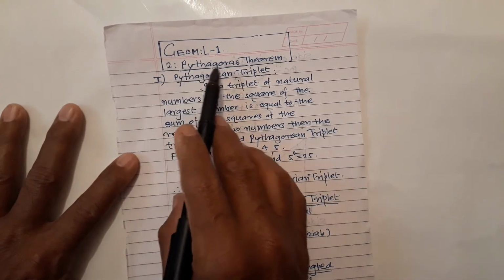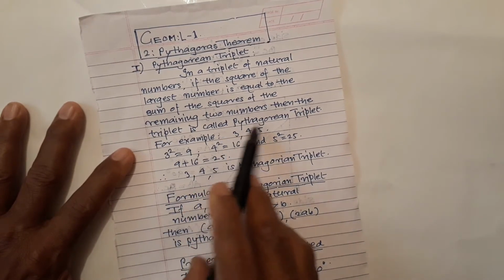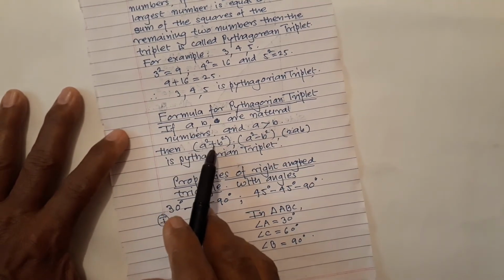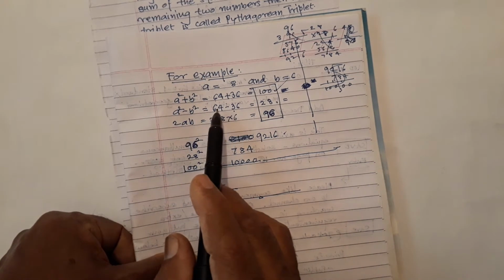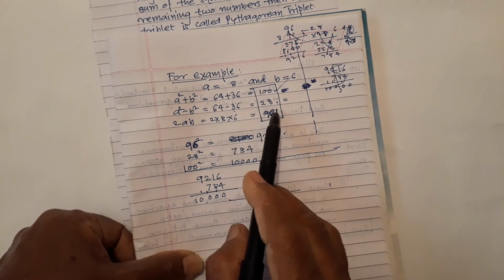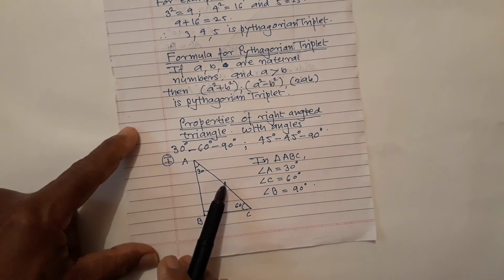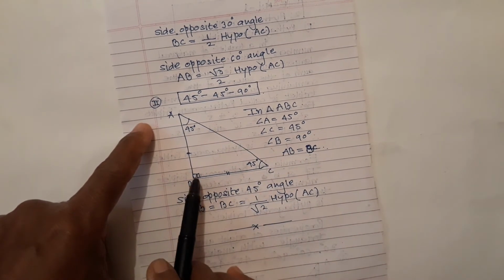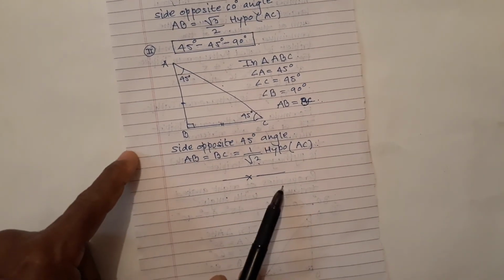Lecture-1, Chapter 2- "Mathematics Part -2, Standard X" - "Pythagoras Theorem" - Page no 30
This is a video which explains "Pythagoras Theorem" page no 30 of "Mathematics Part -2, Standard - Ten" (Geometry).
Example solved to understand the concept of Pythagorean triplets.
Some properties of Right Angled Triangle are also explained here.

Online classes/ extra coaching is available. Please put your requirement in the comment box below.